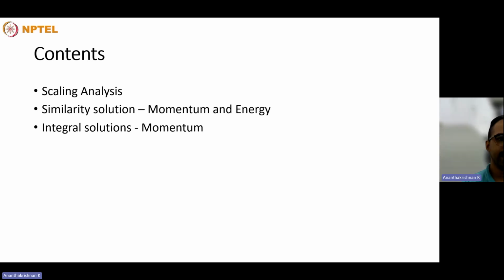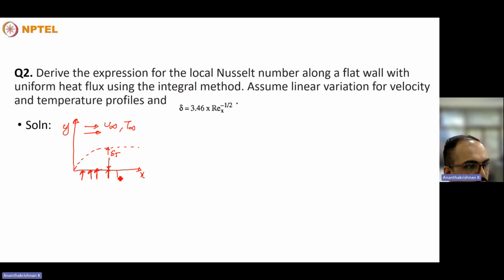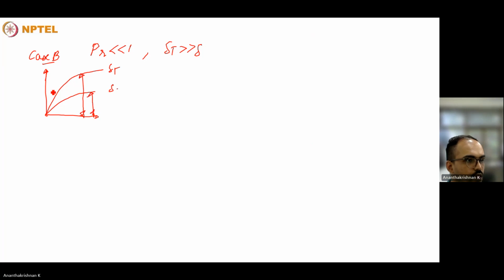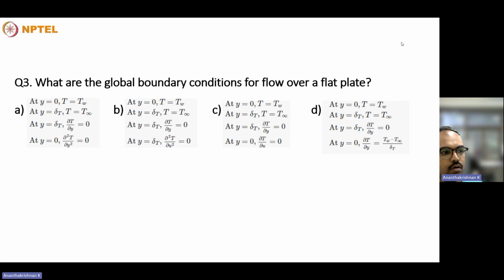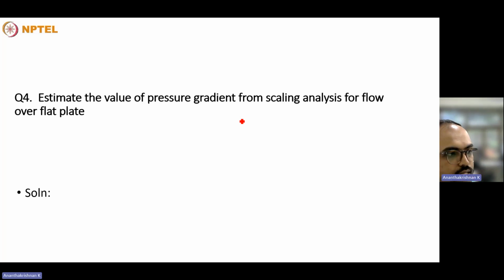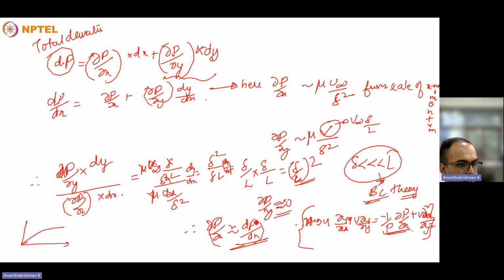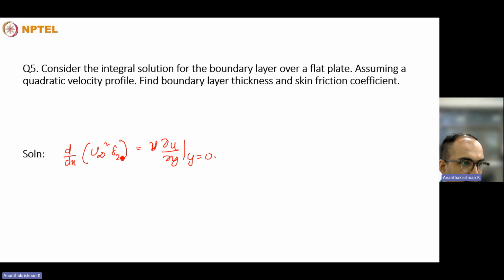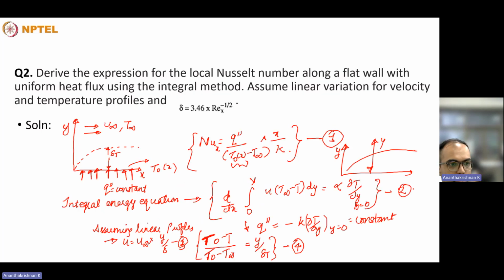NPTEL- Convective Heat Transfer- noc24 me112 - Tutorial 2nd week - 04-08-2024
In this session, I discussed a few theoretical and numerical problems based on the lectures of the NPTEL course, Convective Heat Transfer (noc24-me112).  This session is on the Scaling Analysis, Similarity Solutions – Momentum and Energy, and Integral Solutions - Momentum and Energy.